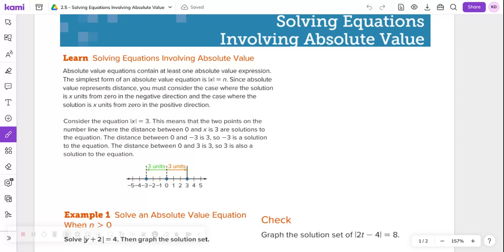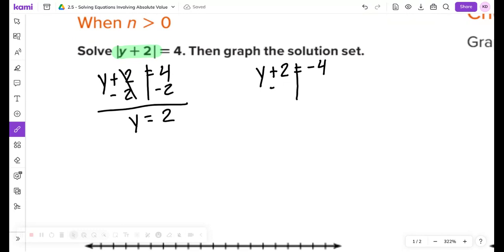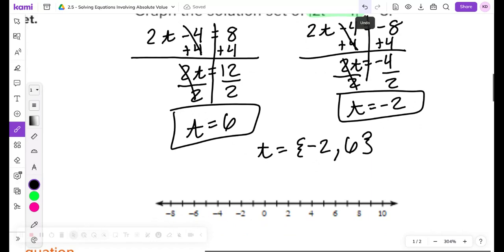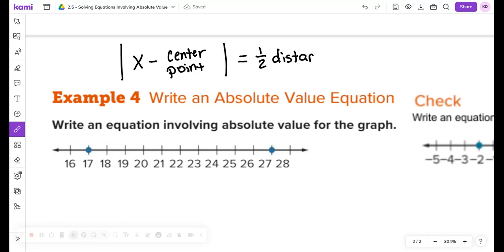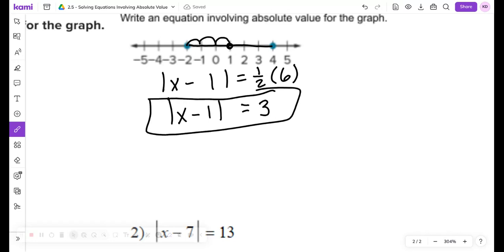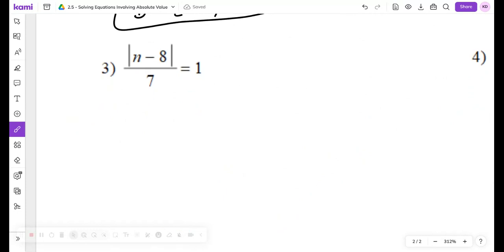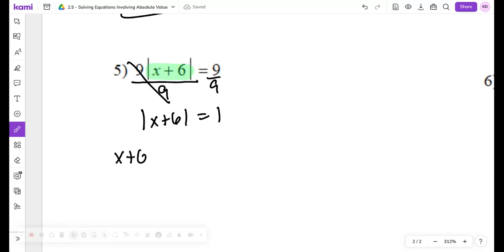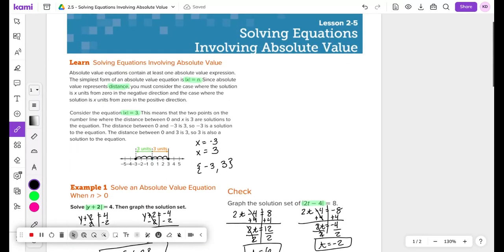2.5 - Solving Absolute Value Equations NOTES